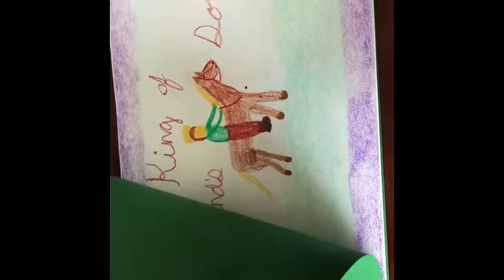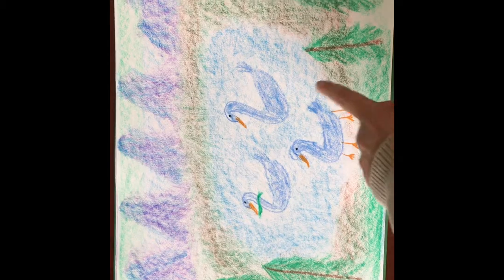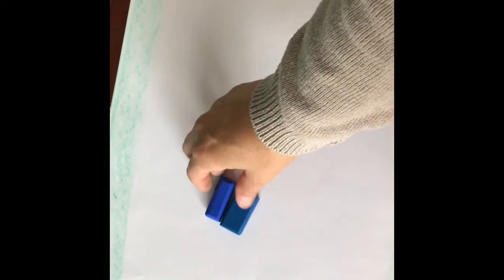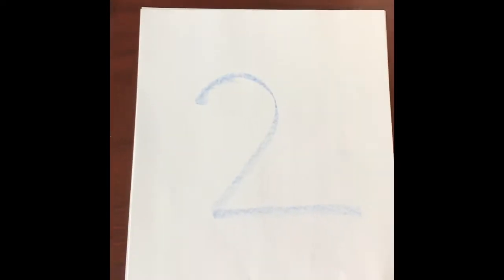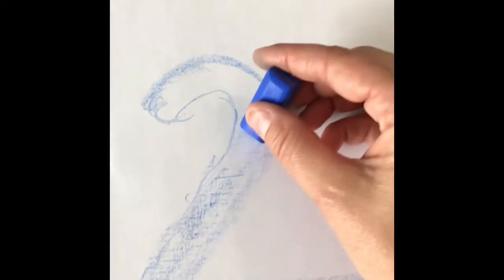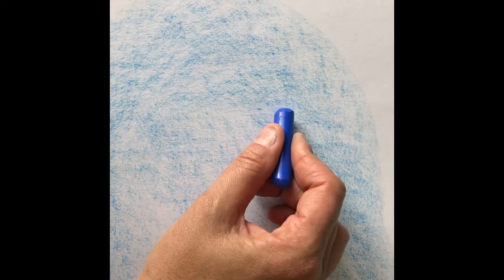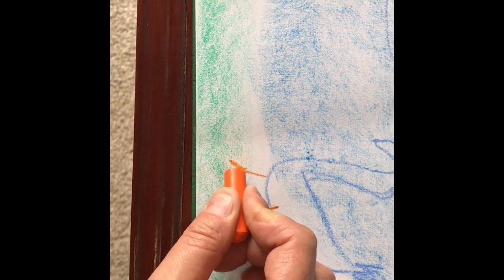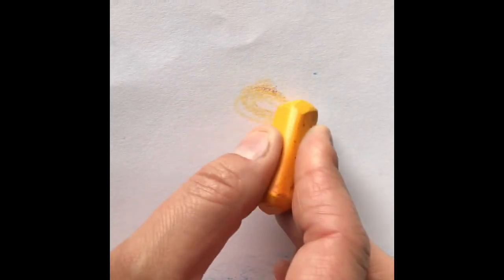King of Ireland’s Son page 4 part 1